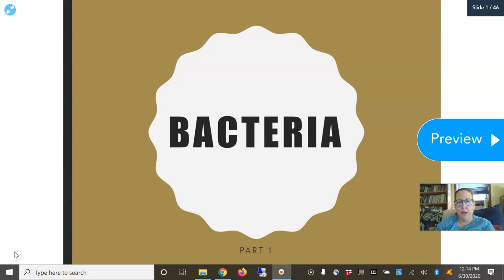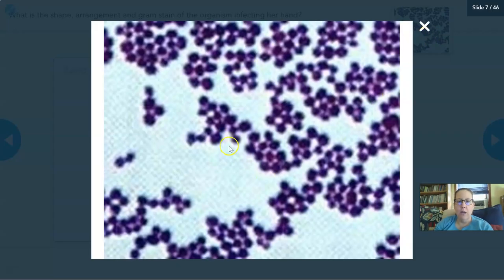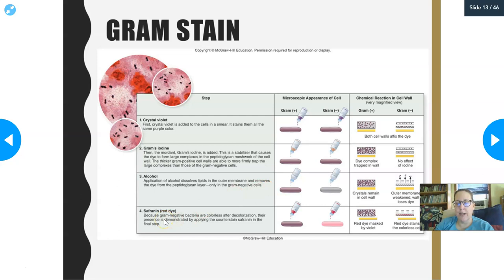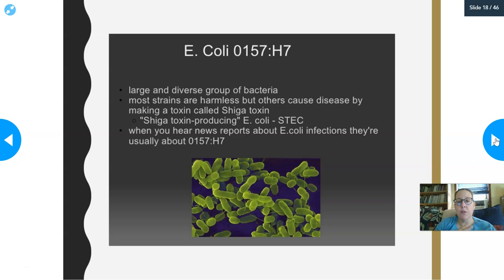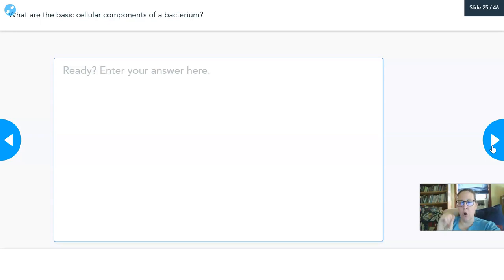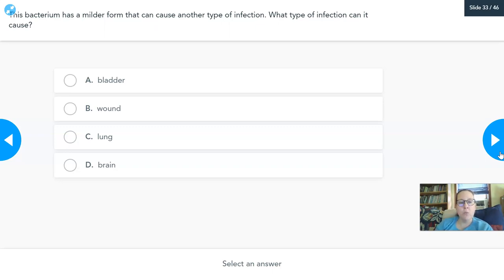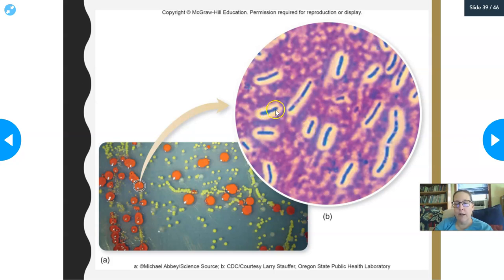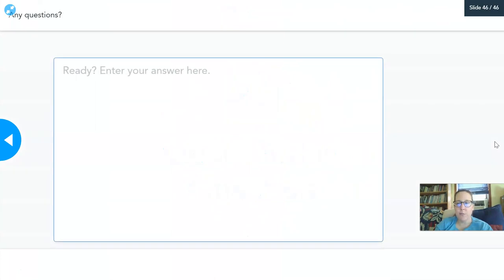Bacteria Part 1 Micro for nurses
Micro for nurses and health professionals lectures for a short summer course - prokaryotes/bacteria
Students also did a Nearpod activity along with the lesson